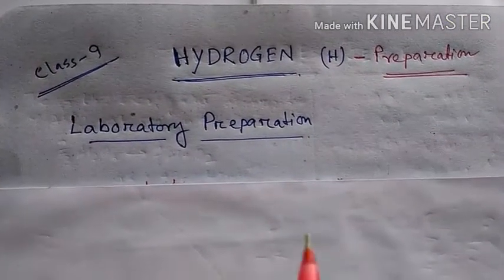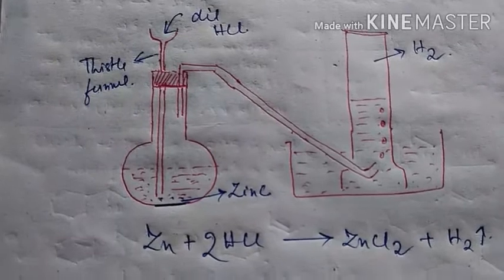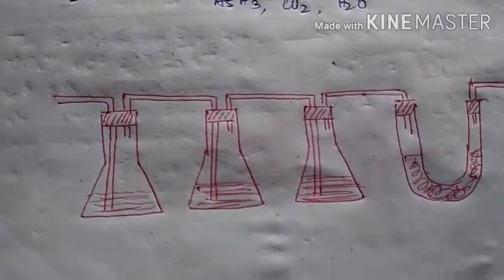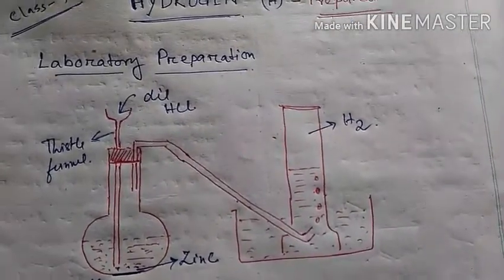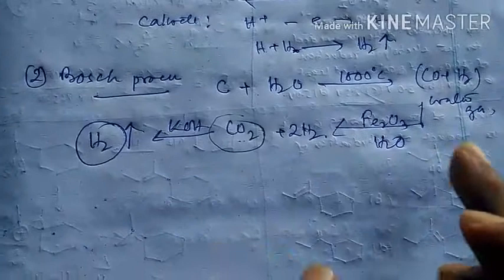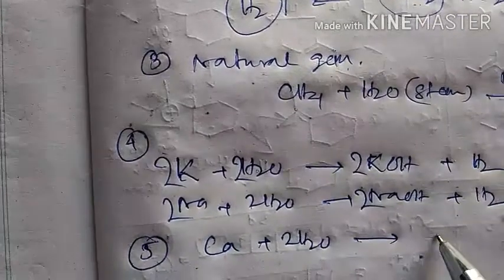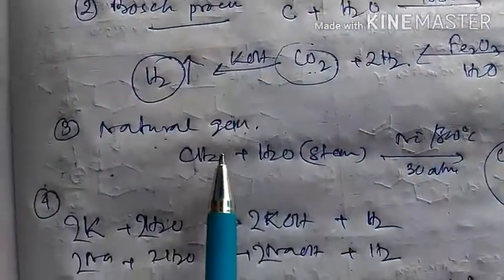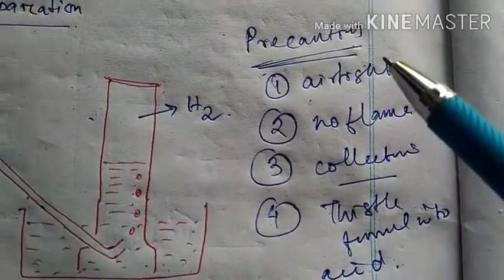ICSE CHEMISTRY / CLASS 9 / Preparation of Hydrogen Gas / ALL Methods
ICSE CHEMISTRY CLASS 9  Preparation of  Hydrogen Gas
ALL Methods related to preparation of hydrogen gas laboratory preparation of hydrogen gas reactions Chemicals required collection of hydrogen gas precaution measurement during the preparation of hydrogen gas